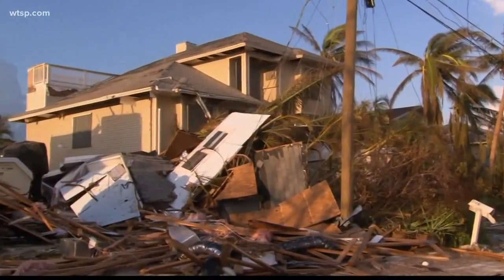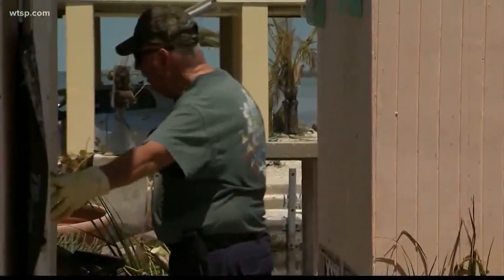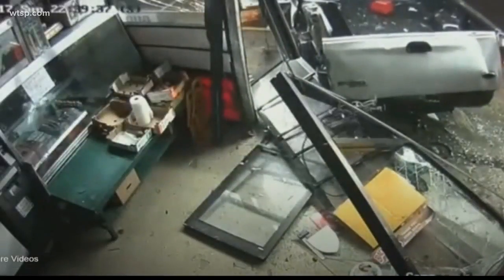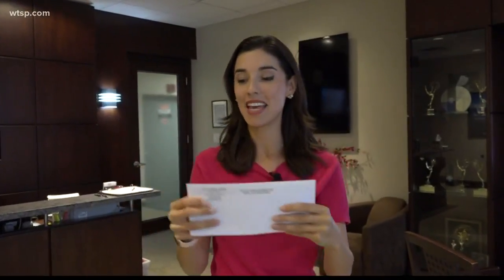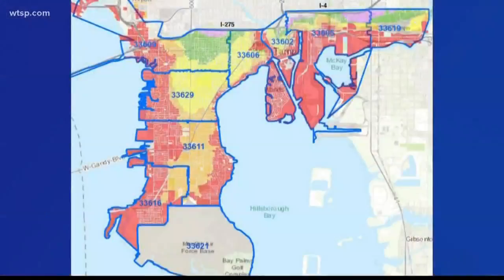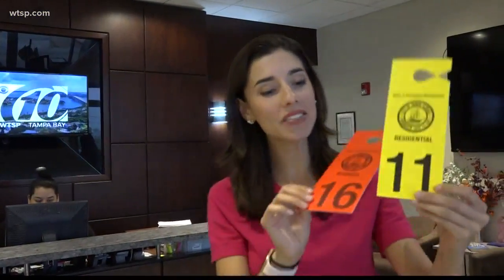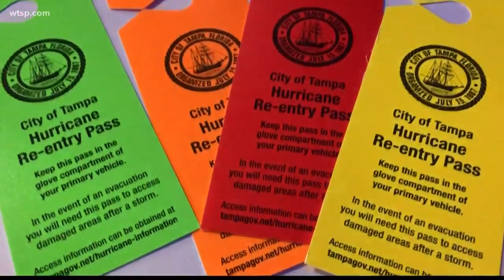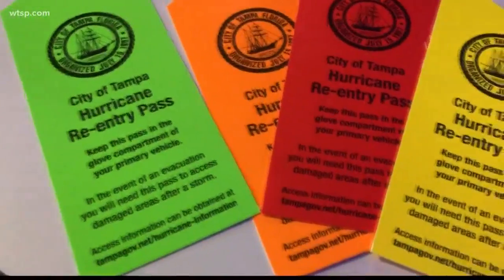Tampa wants you to use these car tags after a hurricane moves through | 10News WTSP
Tampa city and police leaders launched a new vehicle re-entry program, with the goal of preventing crime after a hurricane moves through.